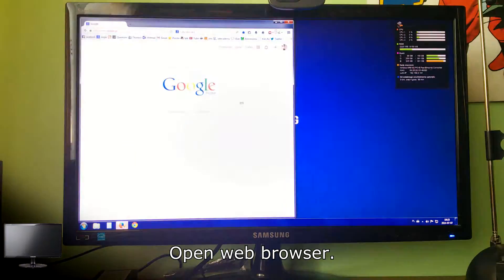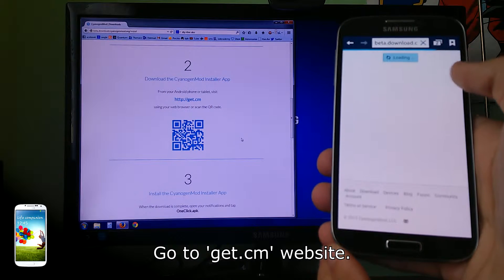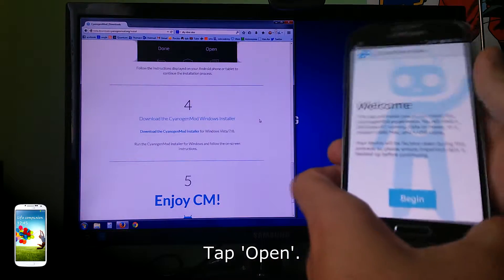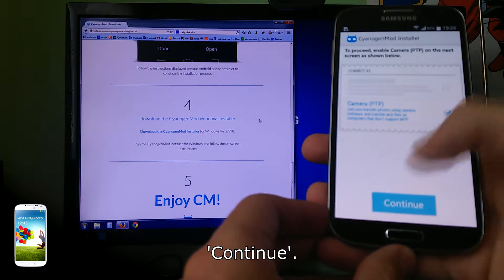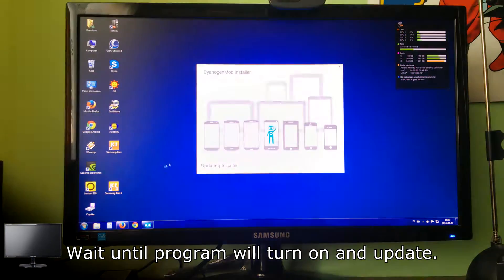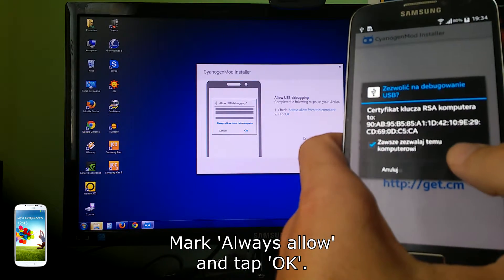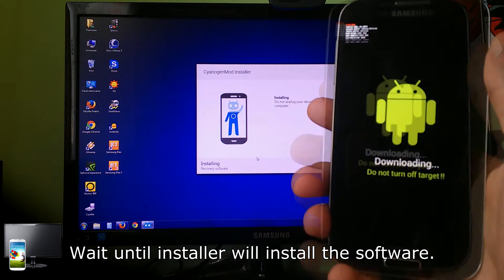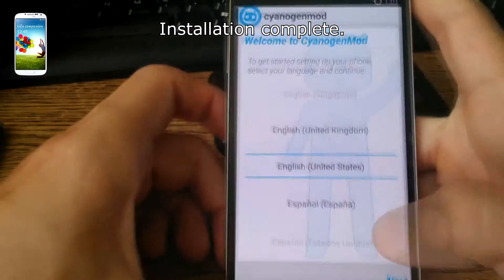CyanogenMod Fast as Possible - Galaxy S4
Quick guide through installing CyanogenMod with CyanogenMod Installer.

I do not take responsibility for any damage that you may cause to your device or loosing of warranty.